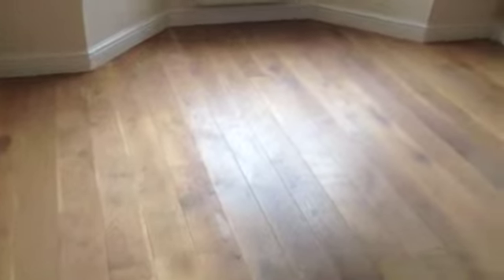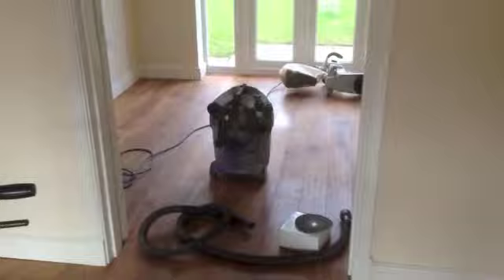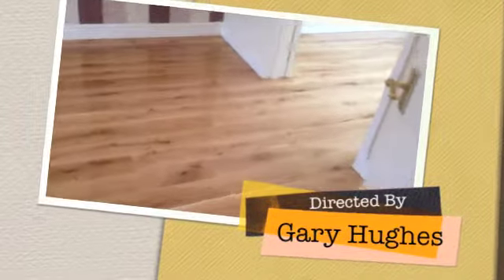Wood Floor Sanding and Polishing in Wrexham by Woodfloor-Renovations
Oiled Oak Strip Floors which we recently restored in Wrexham, North Wales were looking tired and much the worse for wear prior to our arrival, the team worked hard over a long day to make this floor look literally as good as new.

We used a 3 coat lacquer system of Bona Mega Silkmatt  on this project.